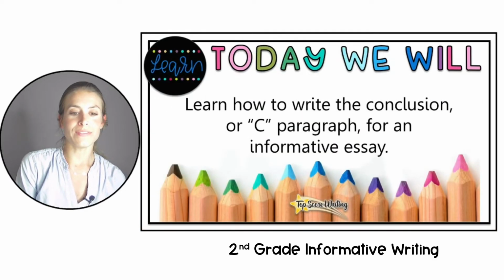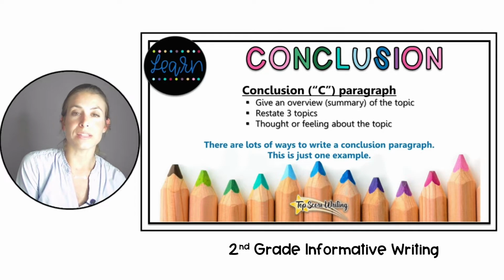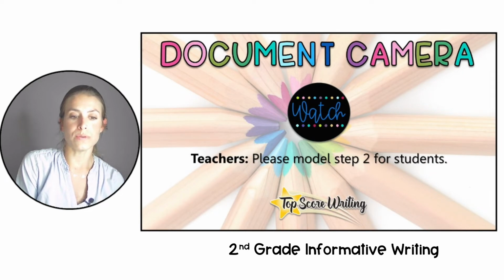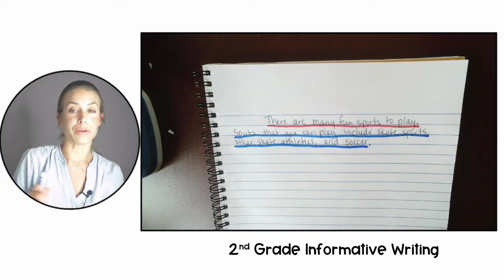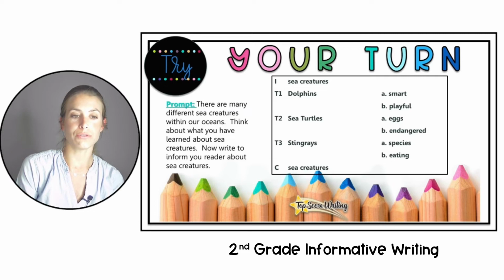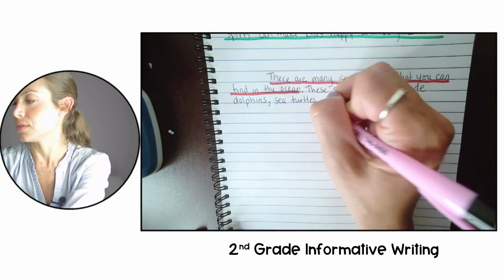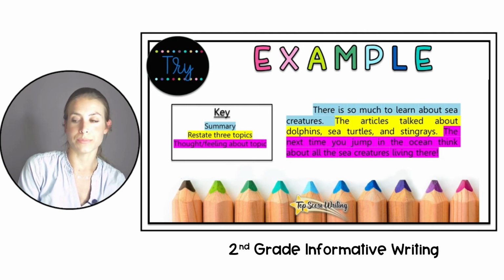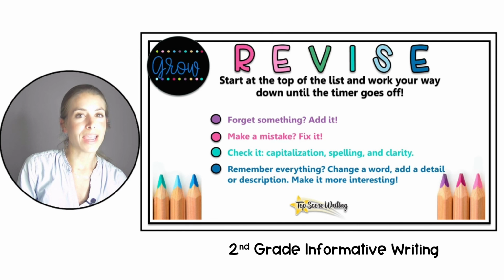2nd Grade Informative Writing Section 2 Lesson 30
🔥 Free Downloads:
Teacher Led Lesson –

Each lesson will have the following:
✔ Animated lessons